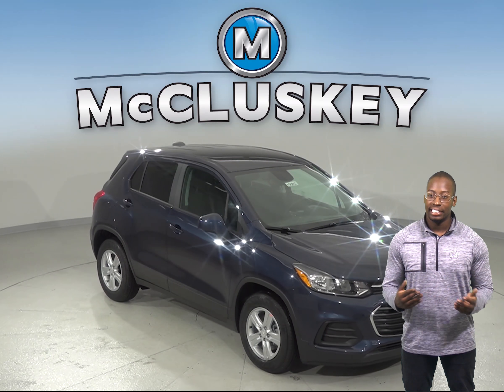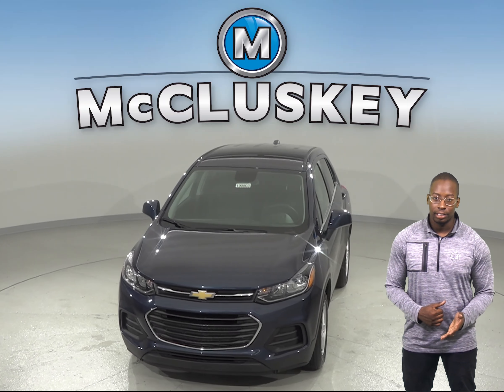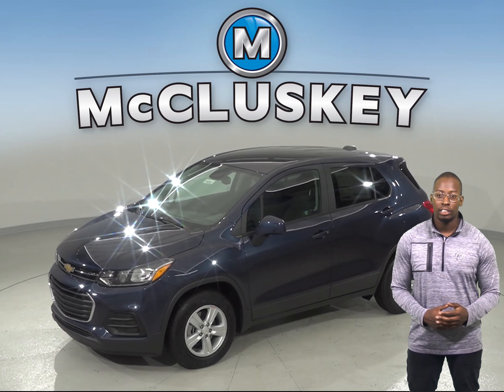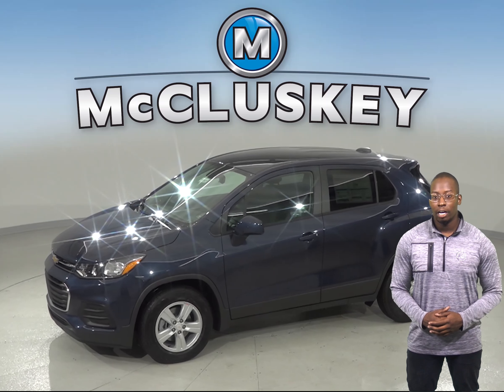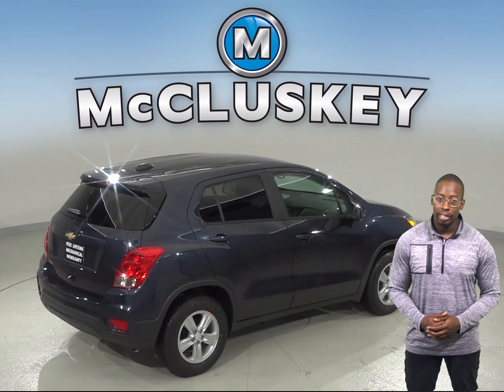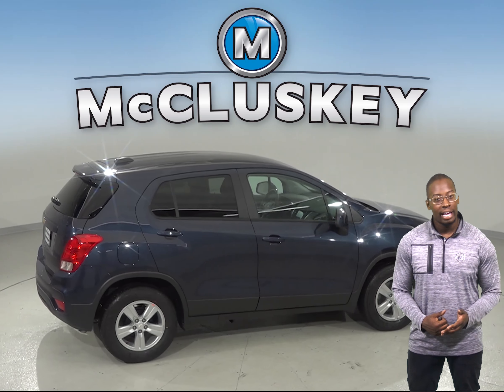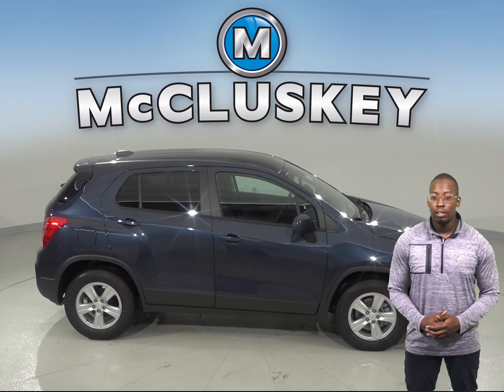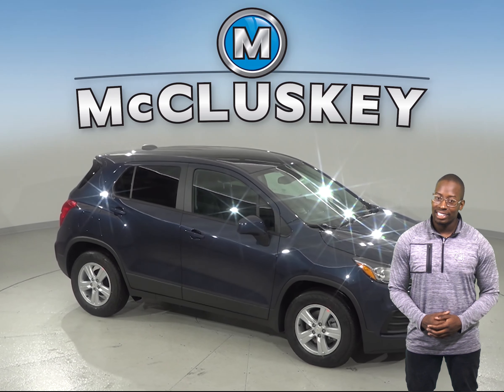190803 New 2019 Chevrolet Trax SUV Blue Test Drive, Review, For Sale -